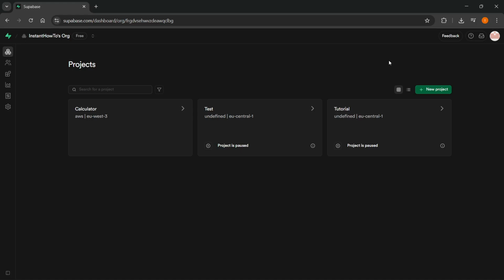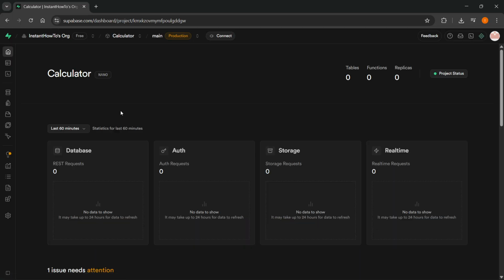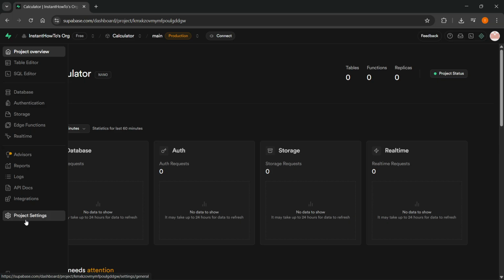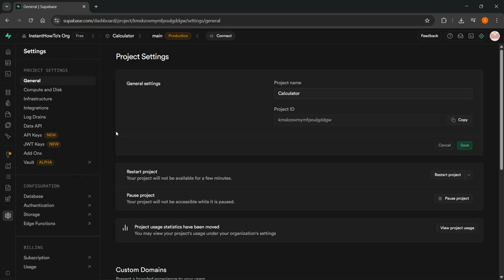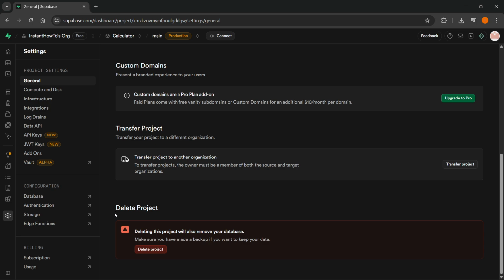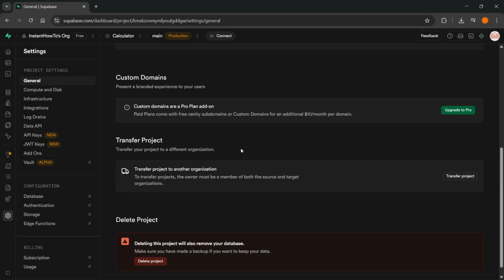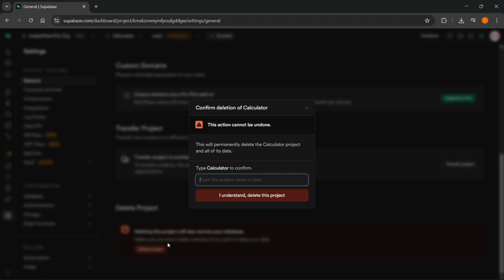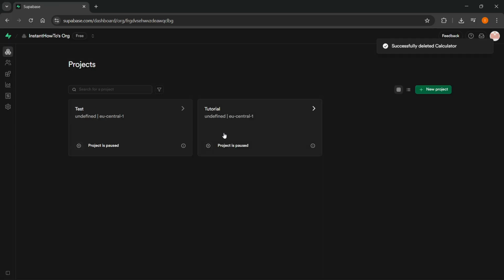How To DELETE PROJECT In Supabase (QUICK & EASY) 2026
In this video, I'll show you how to delete a project in Supabase. This is a full guide on how to remove and clean up unwanted projects in 2026. In case you've been trying to learn how to delete a project on Supabase, this is the video you need to see!